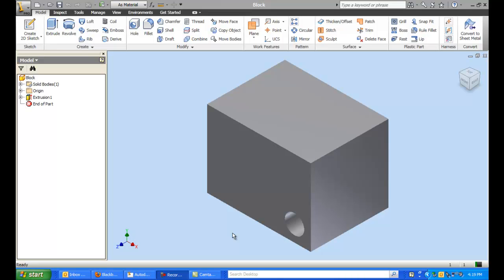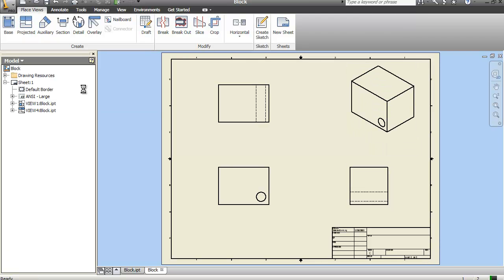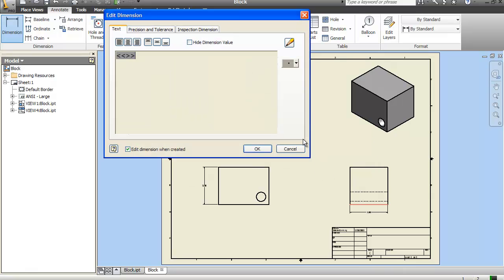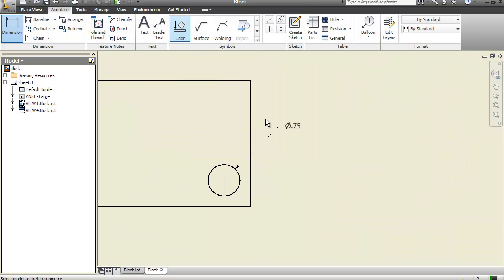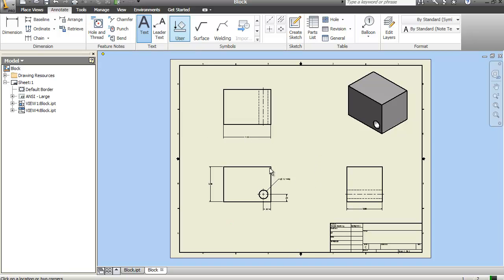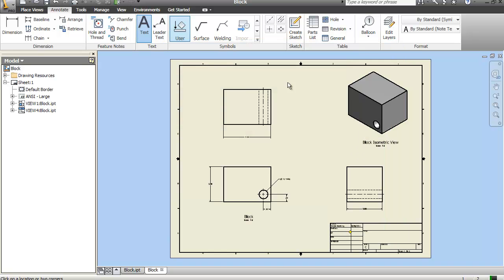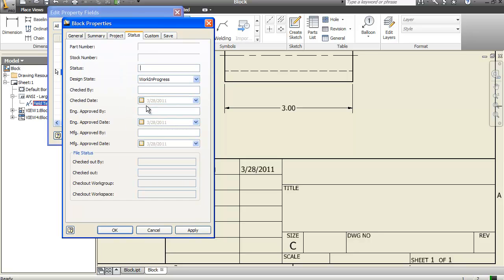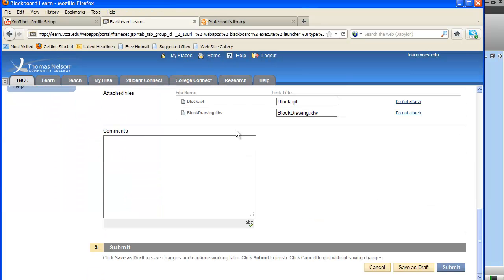Adding Dimensions to Inventor Part Files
This is a tutorial for my EGR110 students on how to add dimensions to Inventor Part Files in the final .idw file.